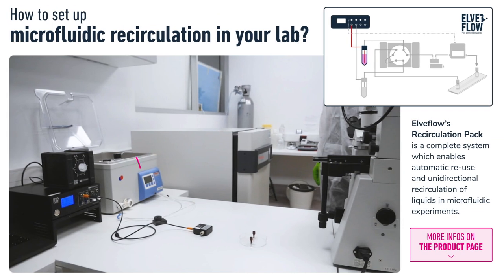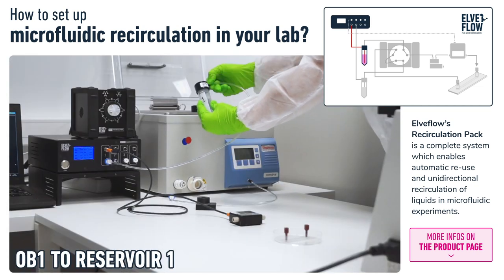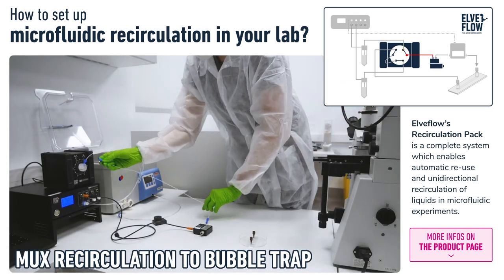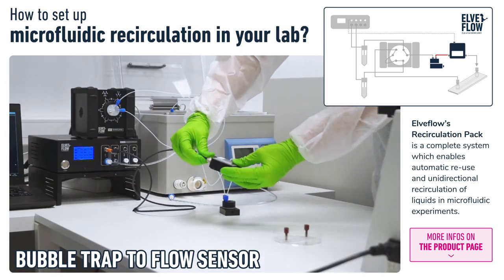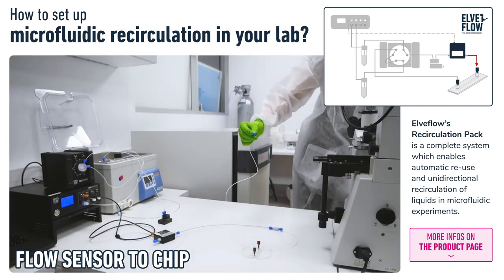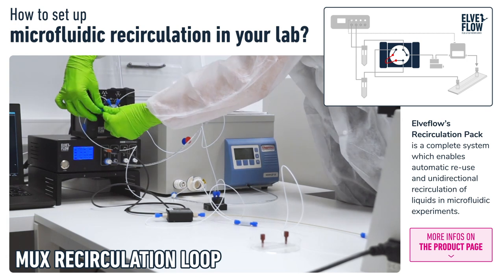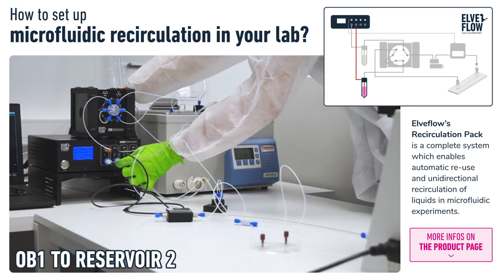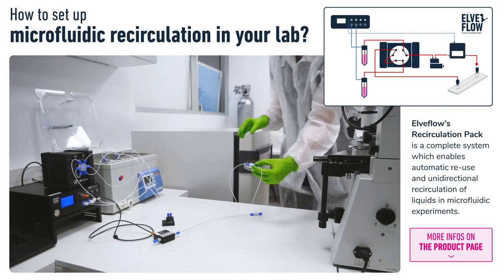How to set up microfluidic recirculation in your lab?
This video is linked to the webinar of Lisa Muiznieks “Flow & media recirculation in

To learn more about recirculation, you can refer to this application note

Do you want to implement recirculation in your experiment?

Our experts will help you build the best microfluidic setup for your application, with our state-of-the-art microfluidic line. Our team develops microfluidic instruments with unrivaled performances in accordance with the needs of researchers. Our product line is built around the best seller OB1 flow controller and includes all that is needed to control your microfluidic chip. All our instruments can be controlled at once on the same computer, through our software or Standard Development Kits.